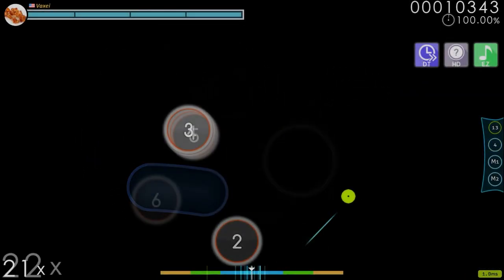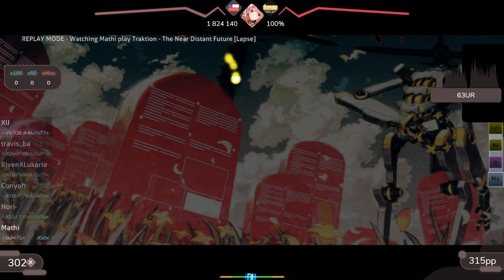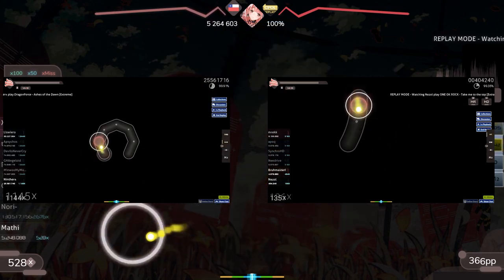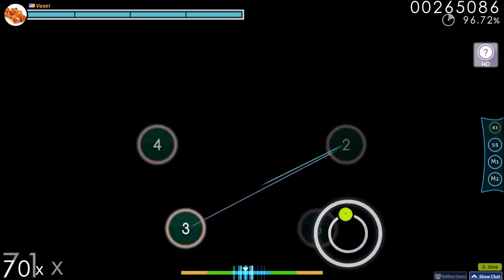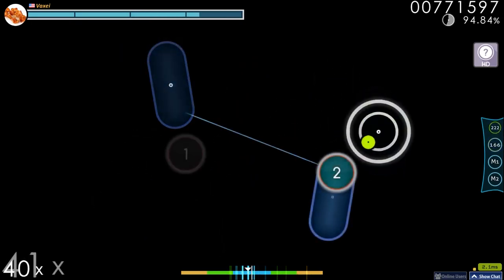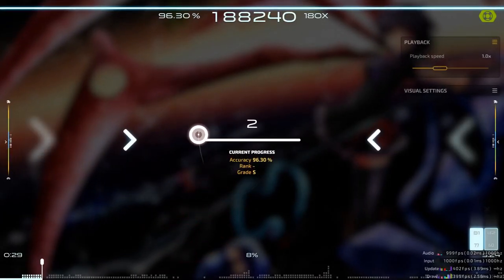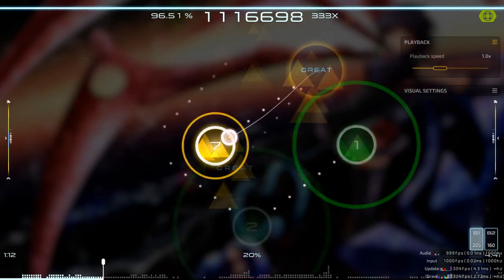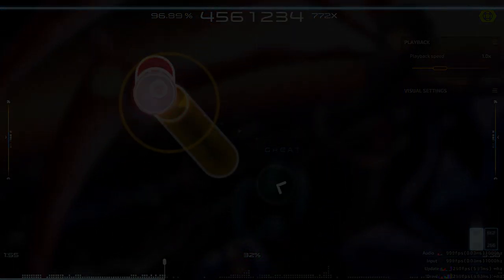『osu!』Score: A Comically Terrible System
I had to scrap a video and this was the result :)

Thumbnail: Ffrequence